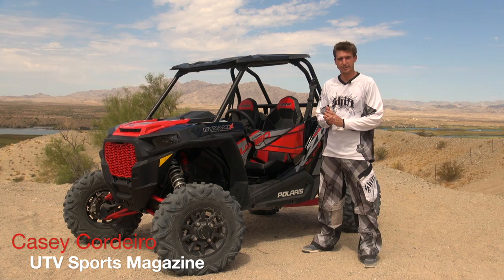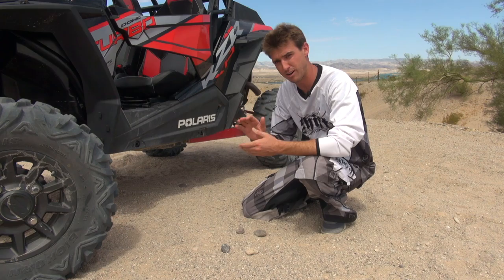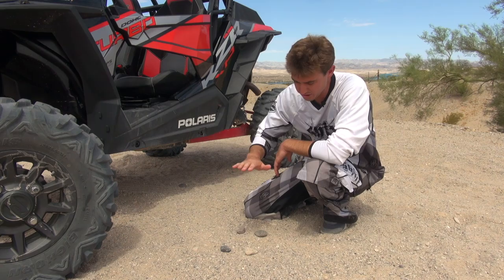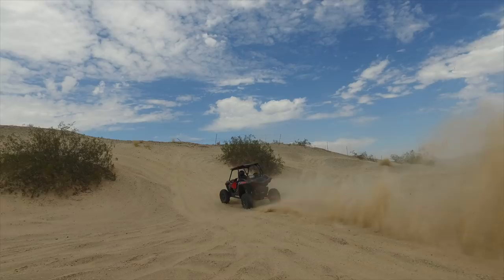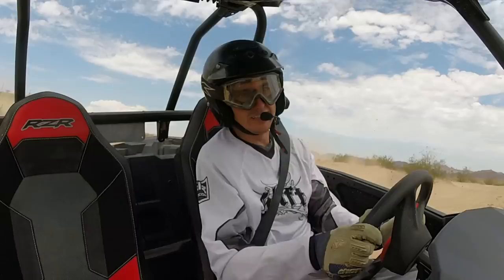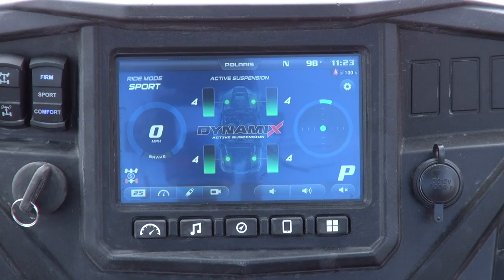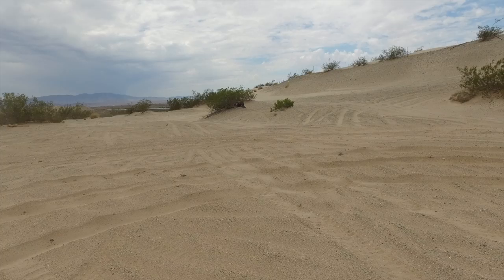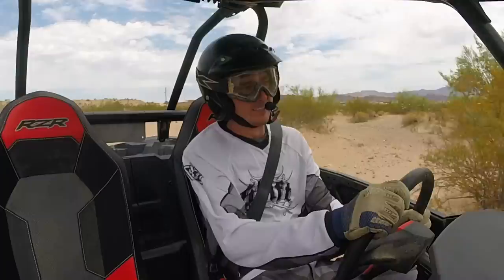2018 Polaris RZR XP Turbo DYNAMIX Review- ATV ESCAPE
This is a review of the newly released 2018 Polaris RZR XP Turbo DYNAMIX Edition which retails for $25,999. We put it through the paces, pointing out what we like and don't like about this latest DYNAMIX active suspension technology on the flagship Polaris RZR XP Turbo.

You can read a written review from Casey of the 2018 Polaris RZR XP Turbo DYNAMIX edition in UTV Sports Magazine in the August issue for free,